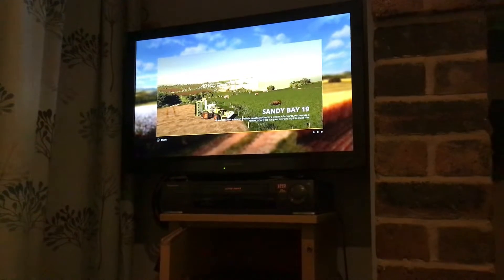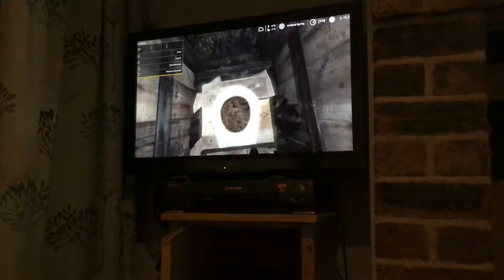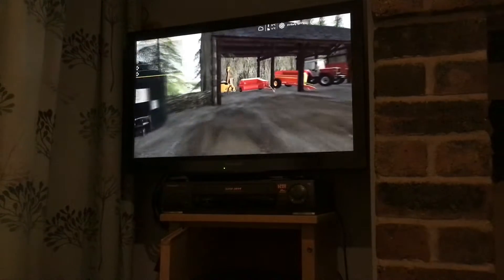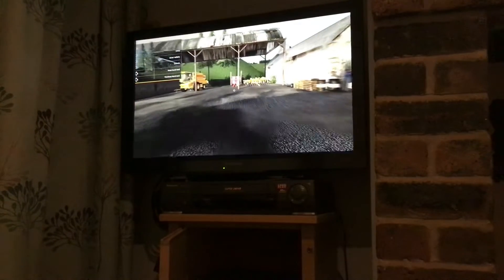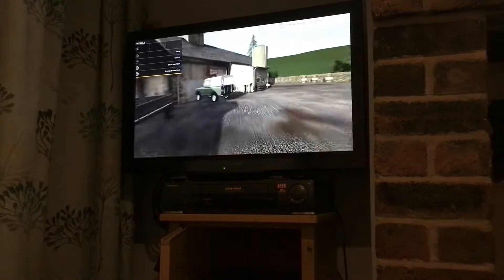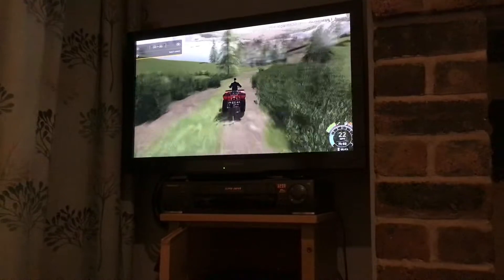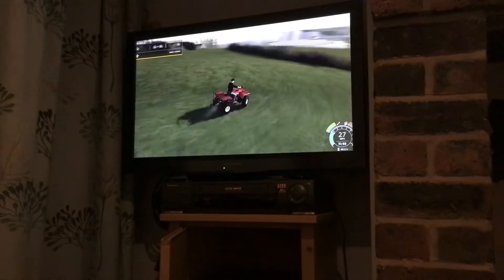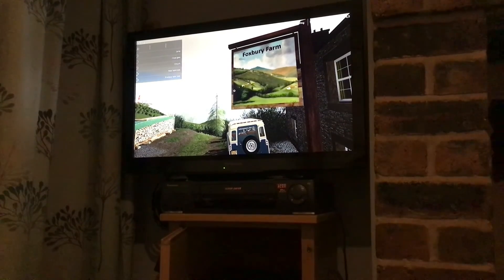A tour of my career map on FS 19!